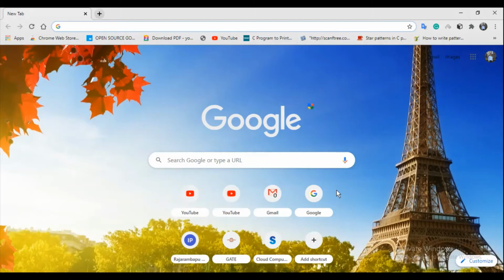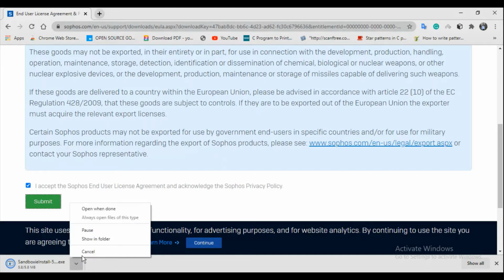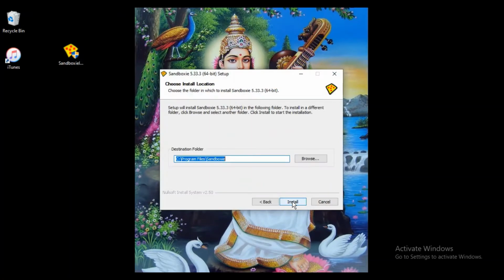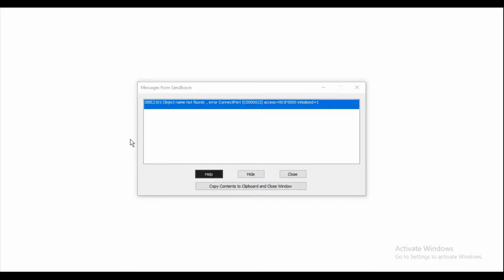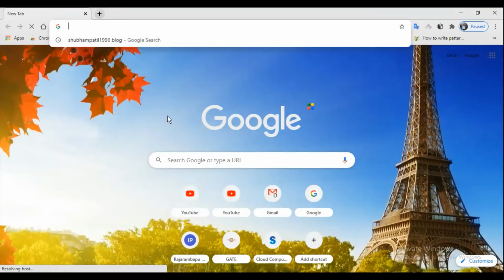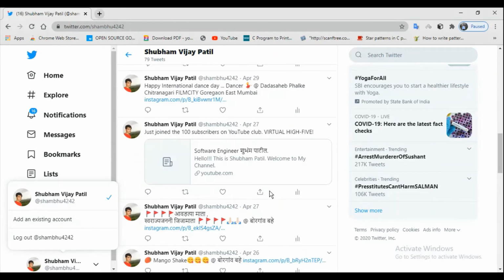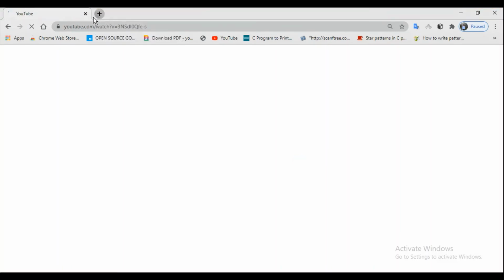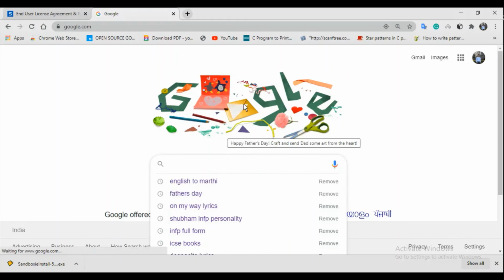Sandboxie (A Security Software for Windows)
Hello Everyone!!!
This is Shubham Patil.
from Borgaon.

Sandboxie is an open-source sandboxing program for Microsoft windows. It creates an isolated operating environment in which applications can be run or installed without permanently modifying the local system.